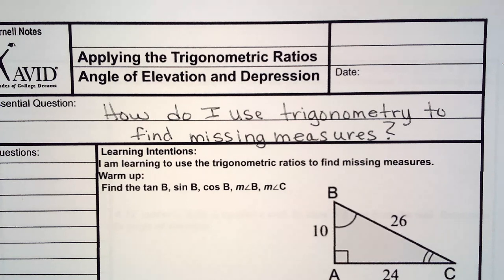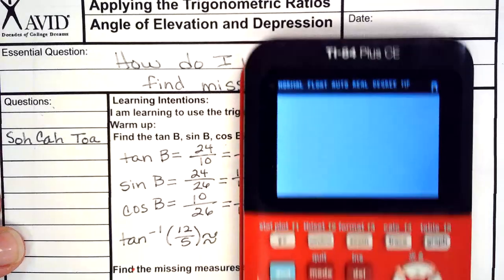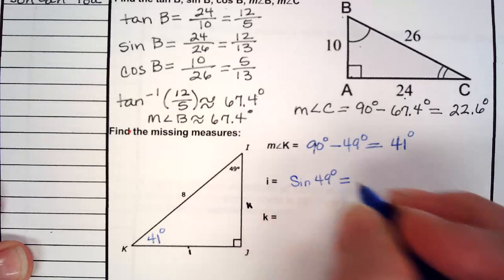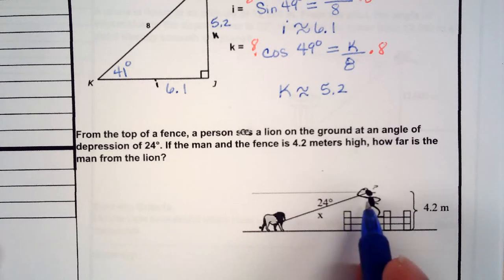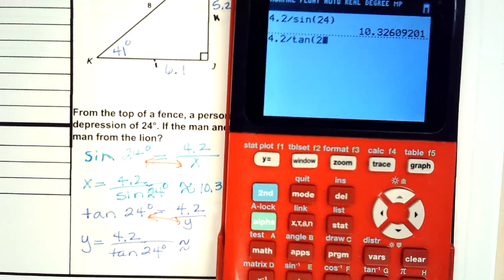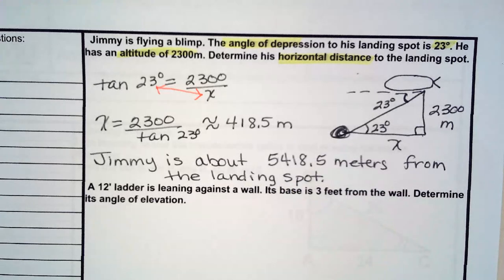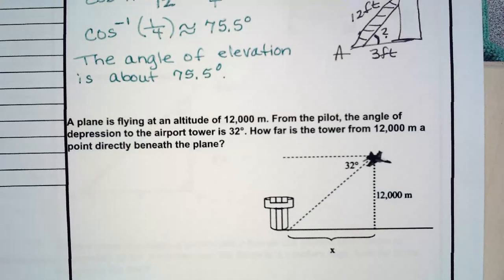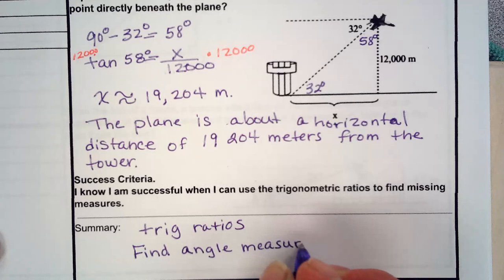Trigonometric Ratios/ Angle of Elevation or Depression